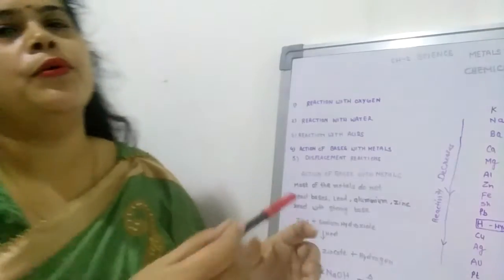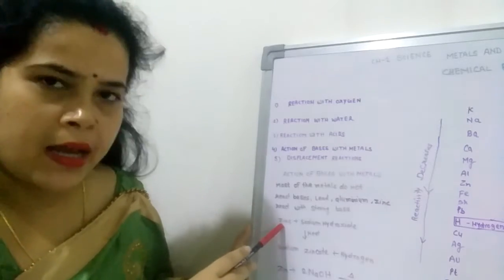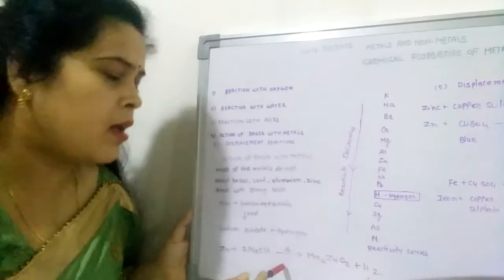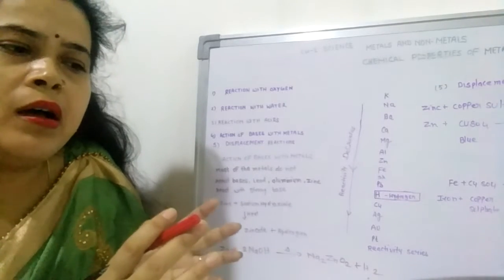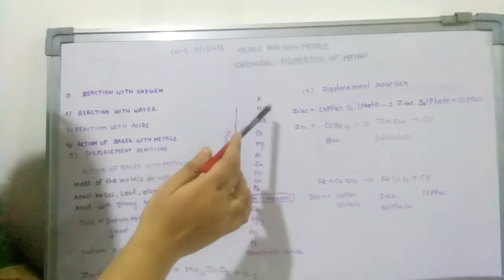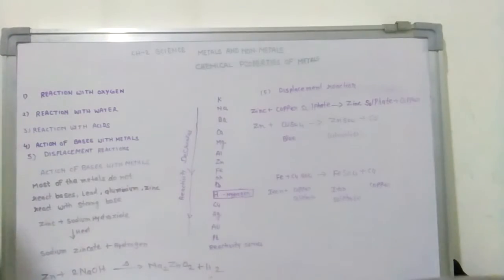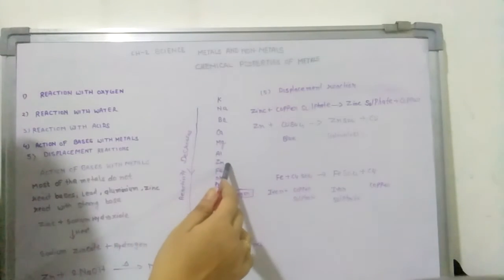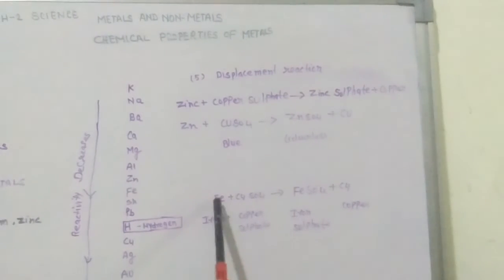Properties of metals